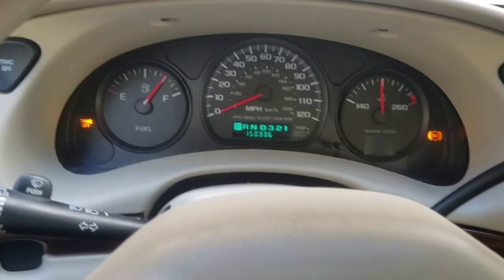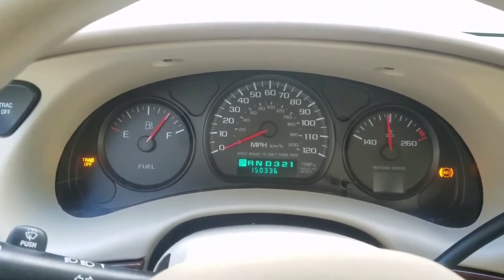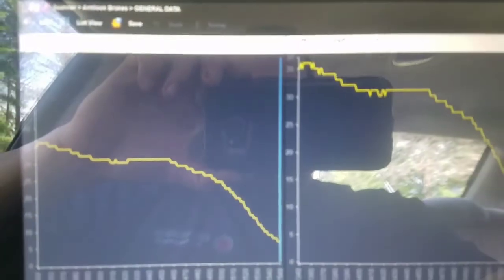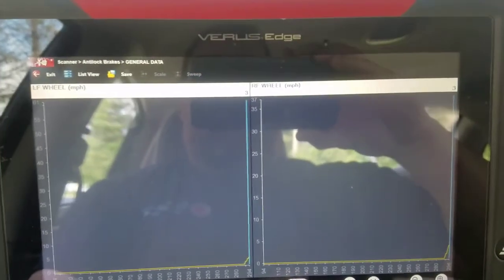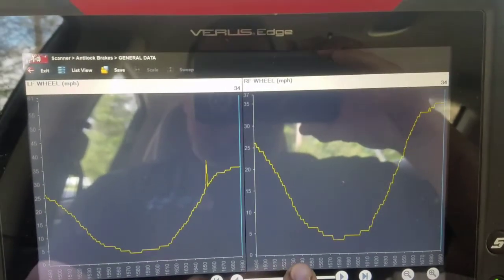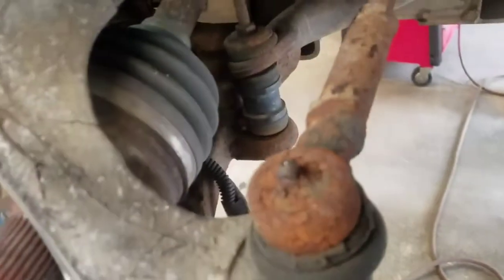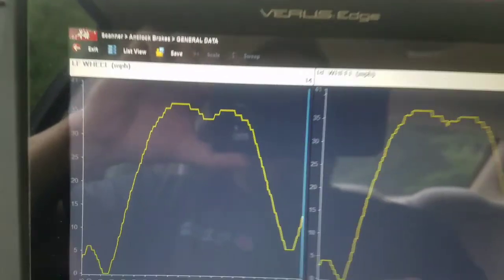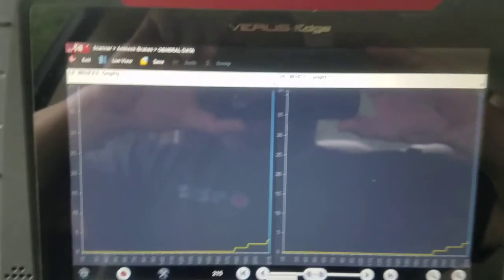2005 Chevrolet Impala abs problems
Diagnosing this particular abs issue was different because it wasn't for a low speed false activation.